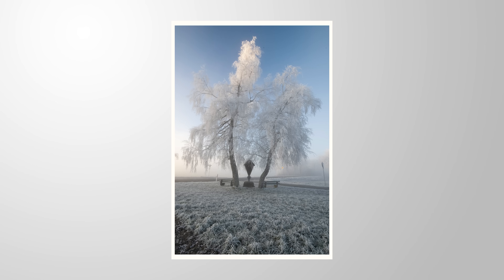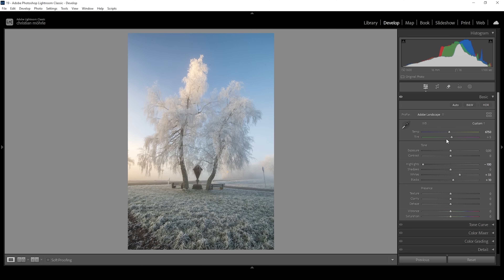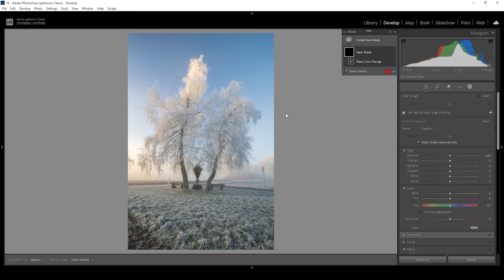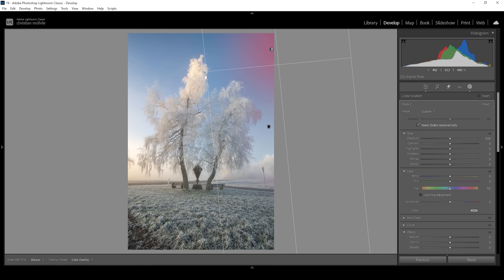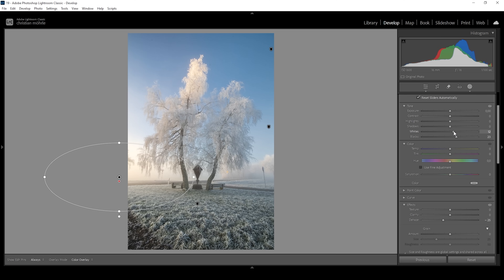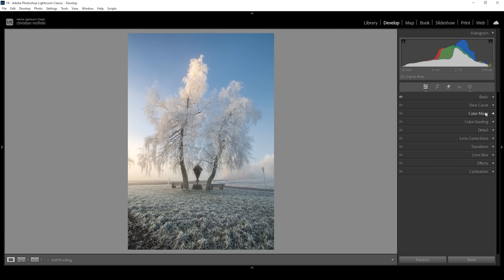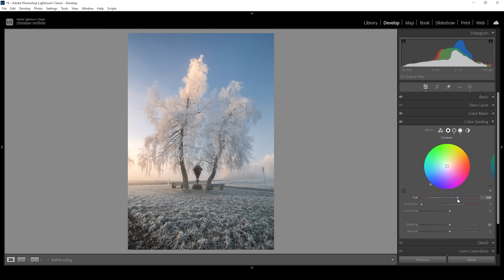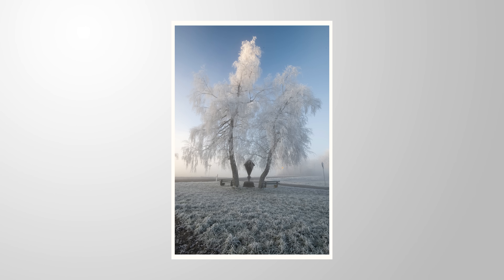Get Rid of POLARIZATION BANDING in LIGHTROOM Classic!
This is how you can fix strongly polarized skies using just a bit of Lightroom Classic Masking!

Feel free to follow along this Lightroom Tutorial by downloading the raw photo

▶️ Camera Bag

0:00 Intro
0:18 Basic Adjustments
2:44 Fix Polarization
5:30 More Masking
8:23 Color Grading
10:39 Sharpening
11:12 Cleaning up photo in Photoshop